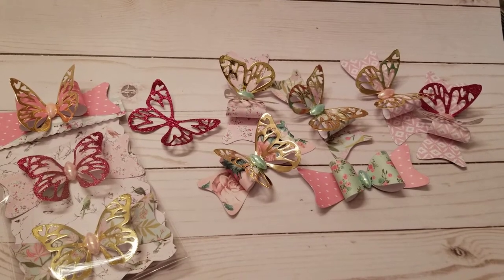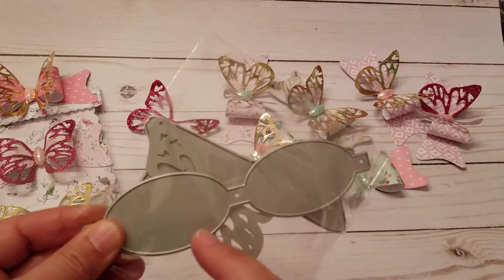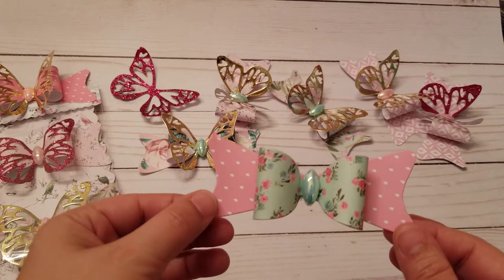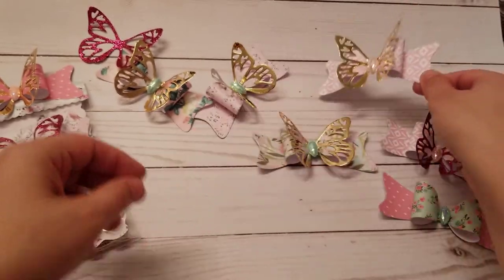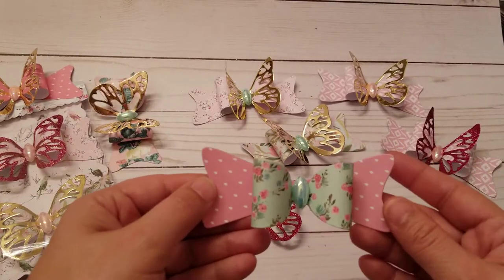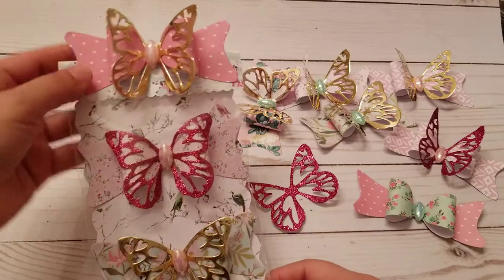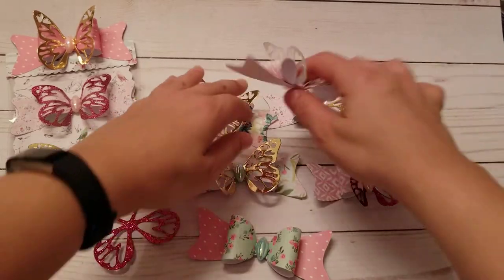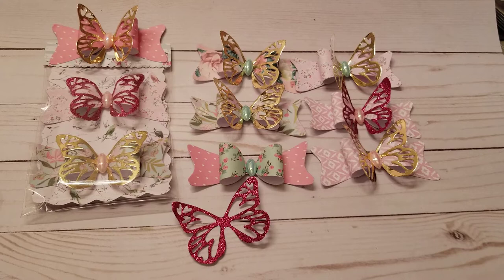PROJECT SHARE - Andy's Shop Butterfly Bows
US $2.77  6%OFF | RLJLIVES Bow Metal Cutting Dies Stencils for DIY Scrapbooking Stamp/photo album Decorative Embossing DIY Paper Cards